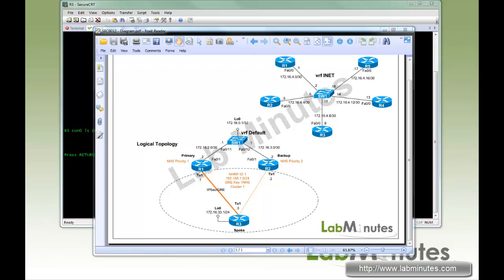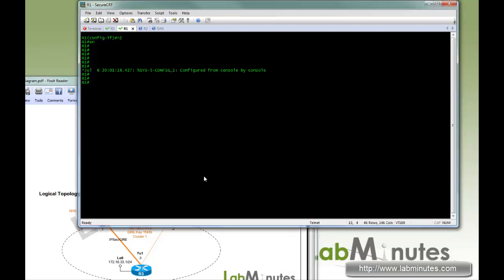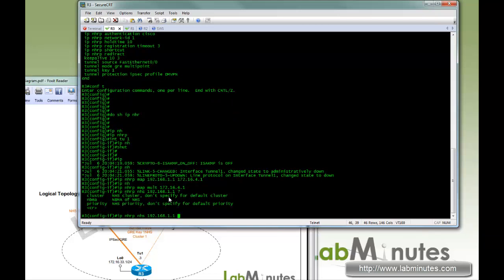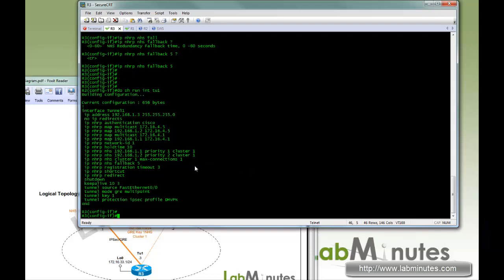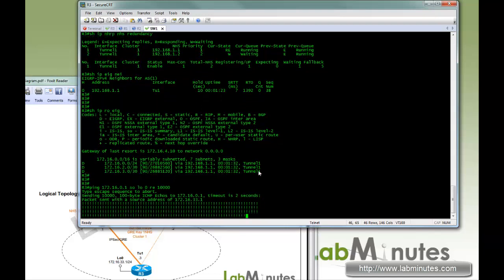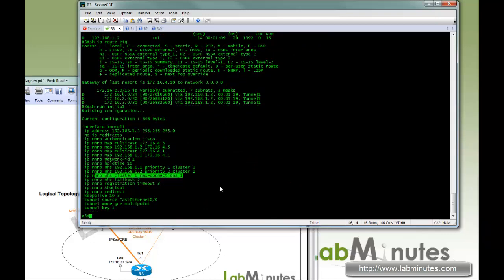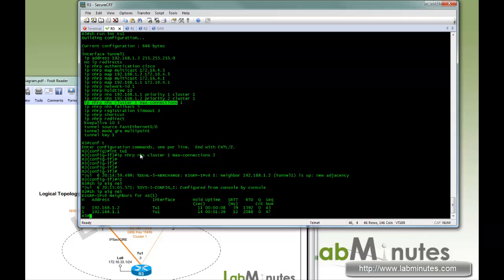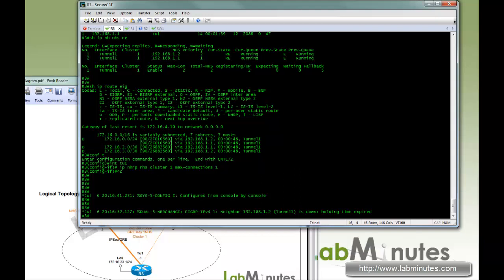LabMinutes#SEC0012 - Cisco DMVPN NHS Cluster Redundancy & Recovery Backup Configuration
The video demonstrates another method of achieving redundancy in your DMVPN deployment using NHS cluster and recovery backup feature. We look at how routing and EIGRP neighbor adjacency changes when a spoke registers to one or more NHS at a time in the same cluster, and observe the failover behavior. This feature provides a good compromise between failover time and routing simplicity.

 Topic includes
 - NHS Cluster and Priority
 - DMVPN failover test